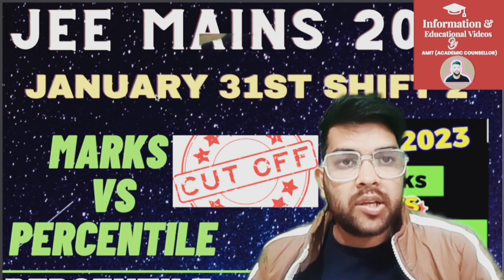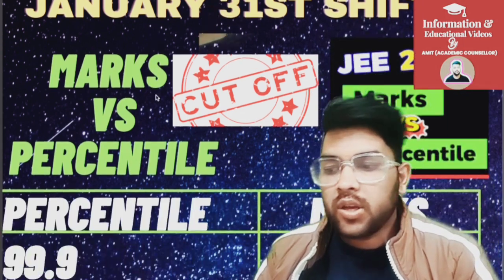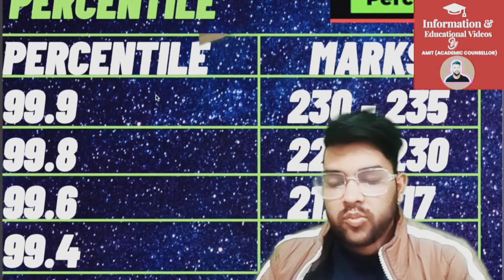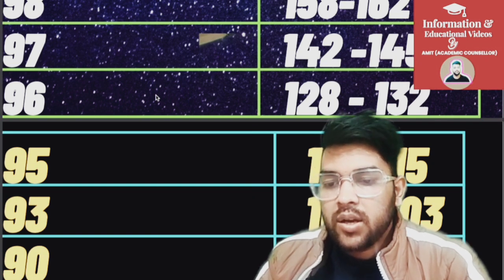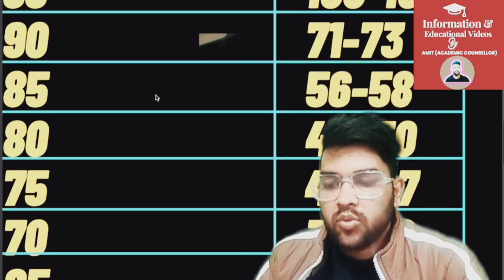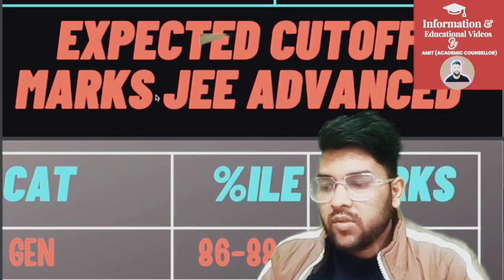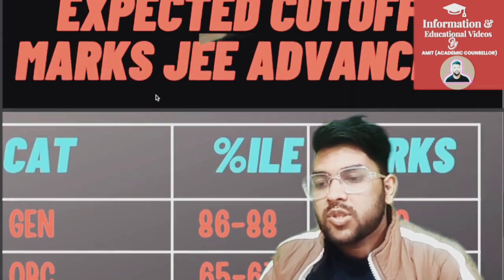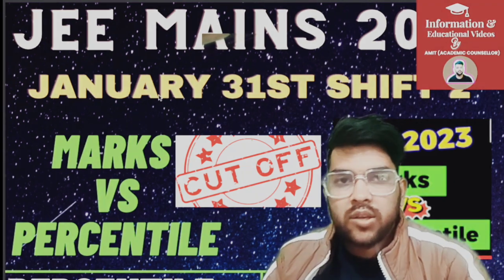Jee mains 2023 January 31st shift 2 marks vs percentile | Safe score for jee advanced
Jee mains 2023 Marks vs percentile | Jan 31st shift 2 Cutoff marks

(jee mains 2023 25th jan shift 2 paper review)

(jee mains 2023 25th jan shift 1 paper review)

(jee mains 2023 24th jan shift 2 paper review)

(jee mains 2023 marks vs percentile for 24th jan shift 1)

(jee mains 2023 24th jan shift 1 paper review)

jee mains 2023 exam 2nd shift marks vs percentile
31st jan exam complete review for marks vs percentile
31st jan marks vs percentile  complete analysis
jee marks vs percentile  31st jan 2nd shift complete analysis
jee mains 2023 2nd shift complete anaysis
jee 31st jan 2nd shift complete analysis marks vs percentile
jee mains marks vs percentile category wise
jee mains 2023 jan 31st shift 2nd complete marks vs percentile